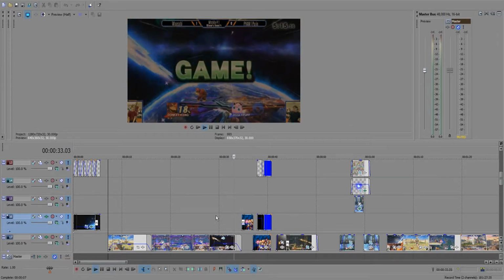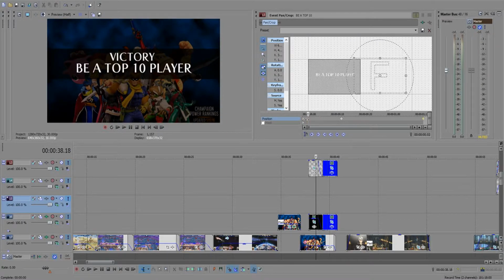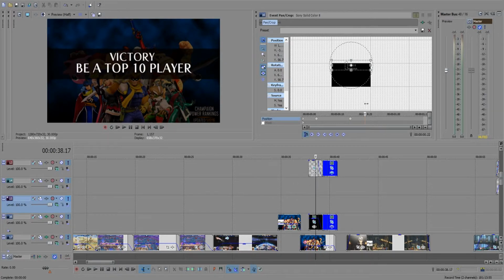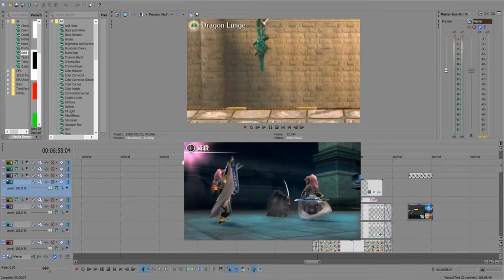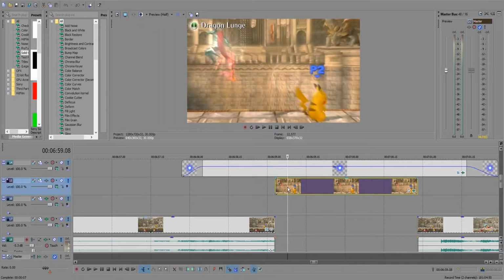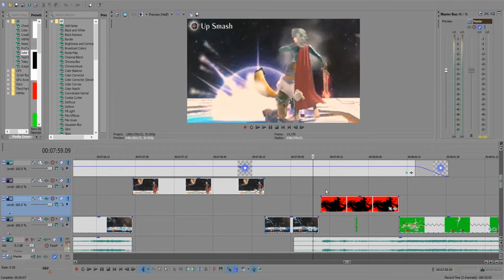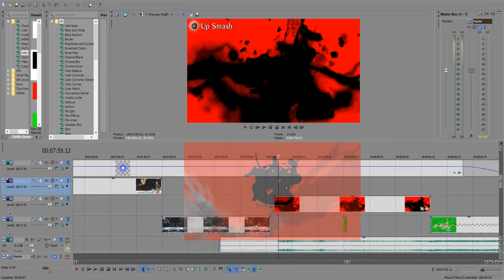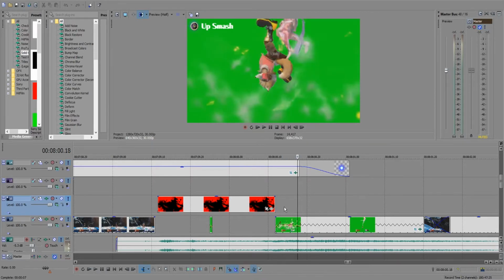The Making of Champaign Awakening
A quick rundown on all of the technical aspects of the first PR video! There are a few things I chose not to talk about because they seemed uninteresting, but I could very easily talk about all parts of the video for a very long time.

I also forgot to mention that this software is Sony Vegas 13.